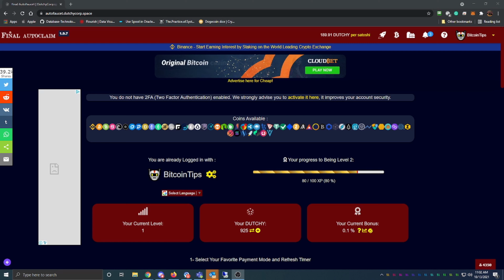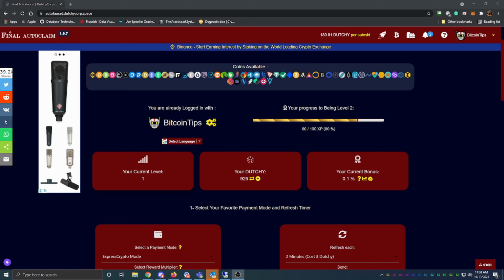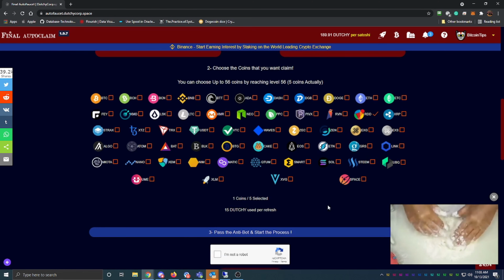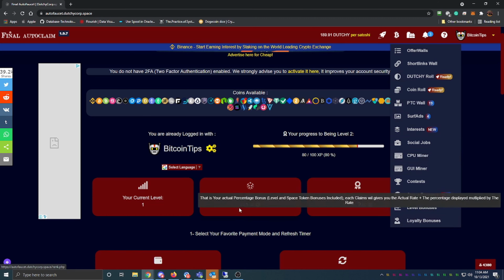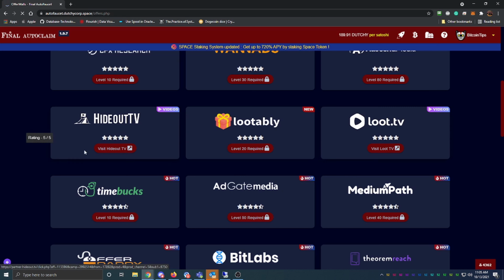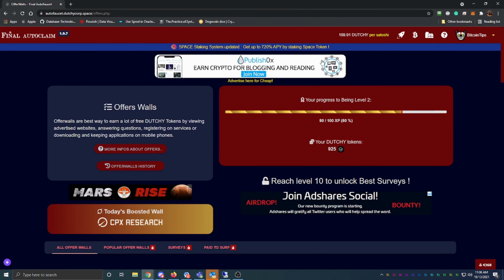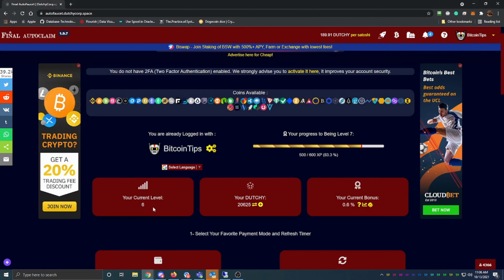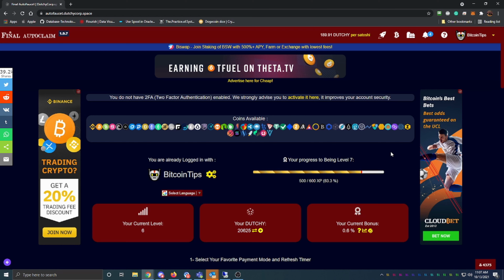New High Paying Bitcoin Auto Faucet!! Earn $500 Per Month!?! Final Auto Faucet!!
Today I am talking about a new high paying bitcoin auto faucet that I have found and started to use!! Final auto faucet is a faucet that lets you claim free cryptocurrency without even being on the computer! All you have to do is build up you claim points using a free video service and then you can start earn crypto for free without having to do anything!!